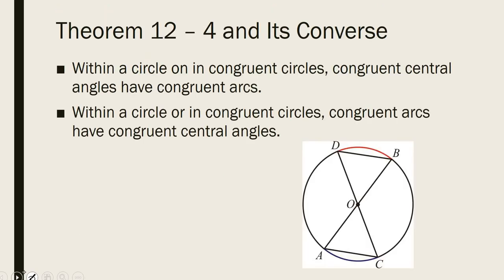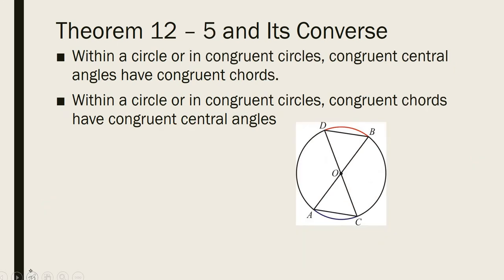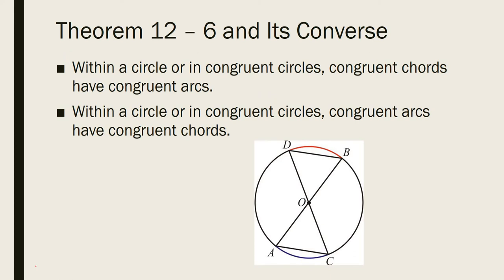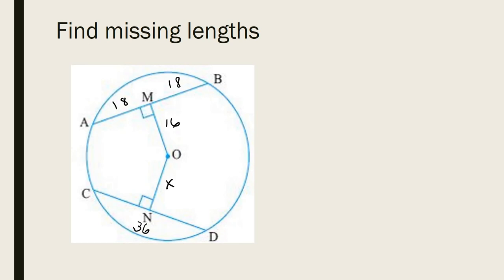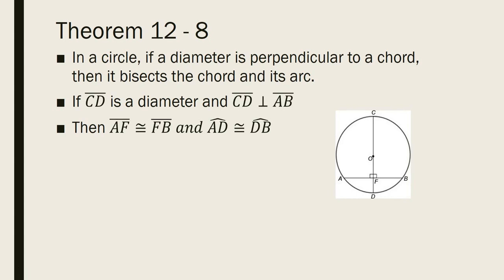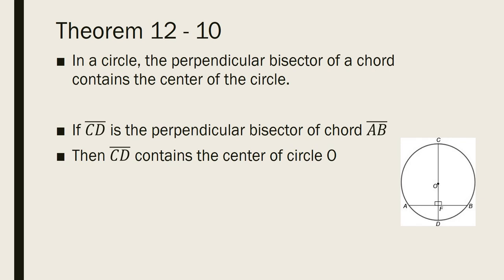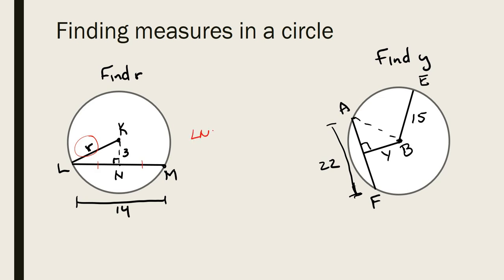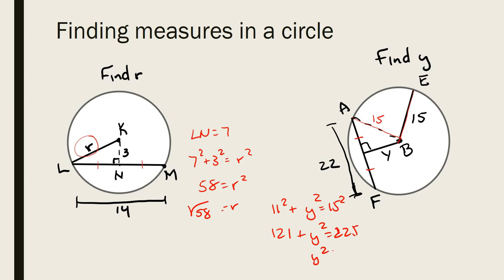Geometry Sec 12.2